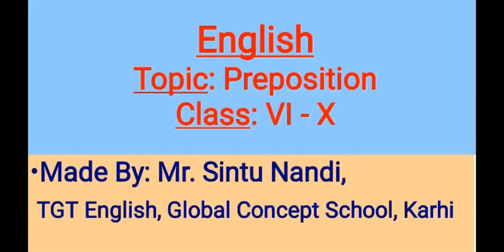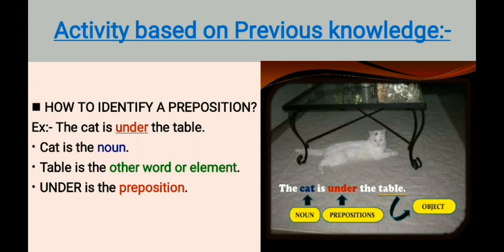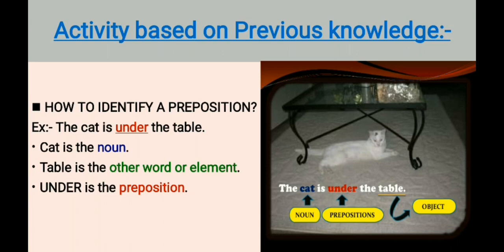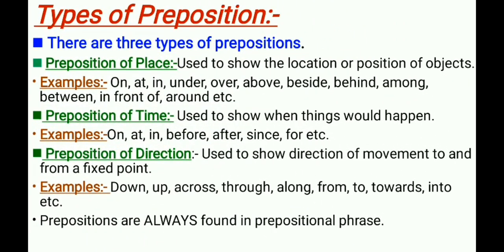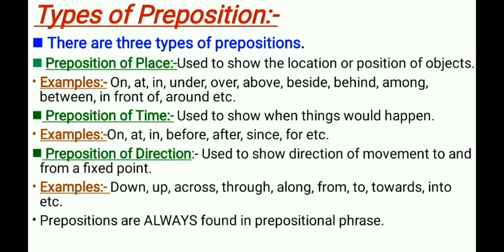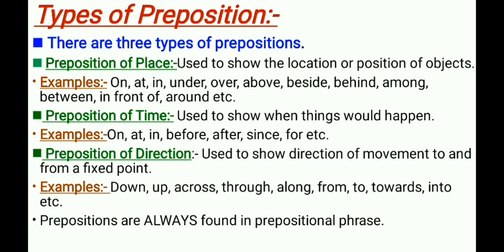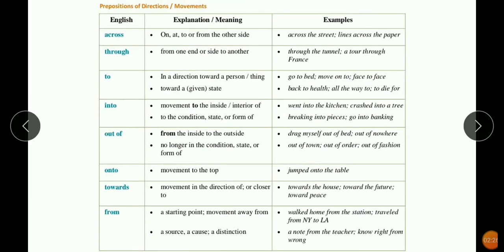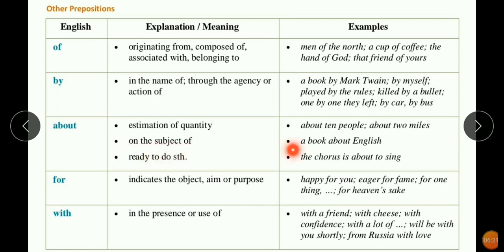All Prepositions in English| Prepositions of Place | Prepositions of Direction |Prepositions of Time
Hi!
I am going to discuss about all Prepositions in a single video. It consists of
This will help you how to use prepositions in English language properly.

Now, watch this video till the end. Please comment on it, so that I can improve my quality.

Keep Learning.
Keep Supporting.